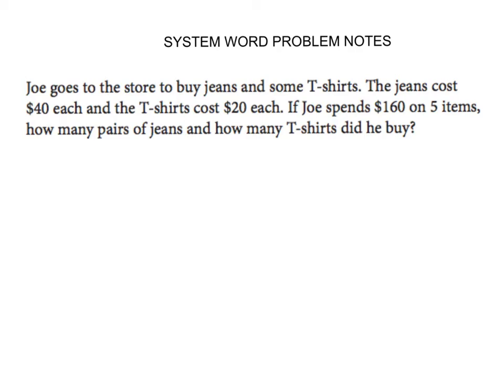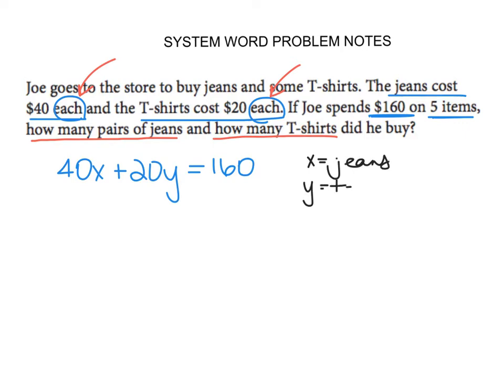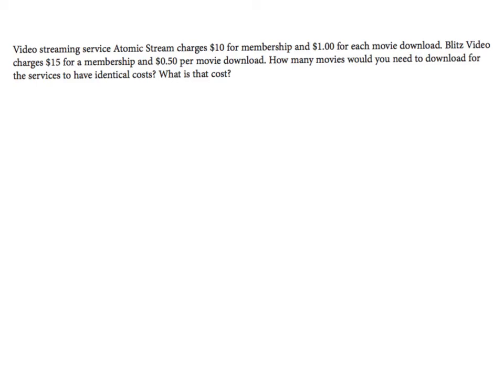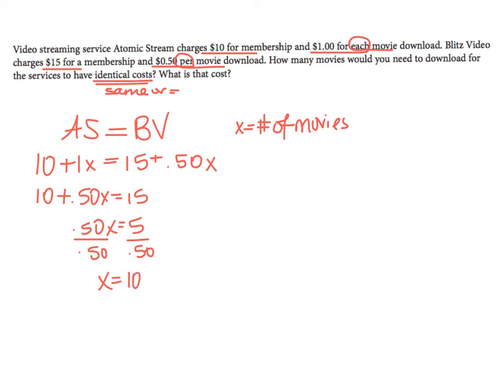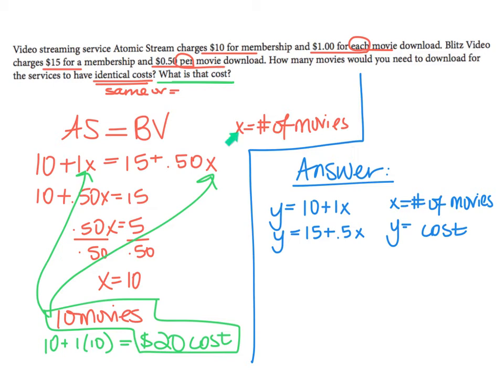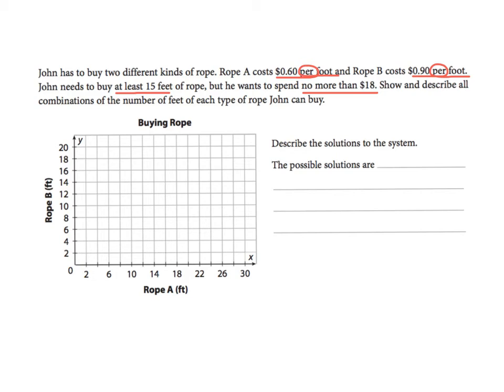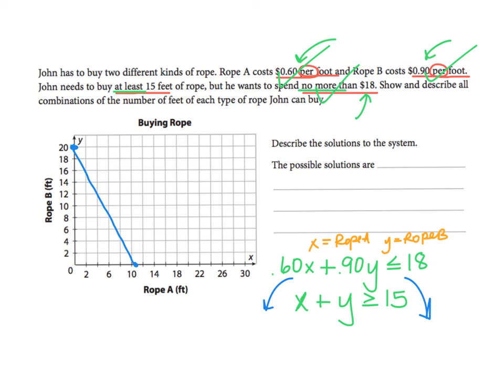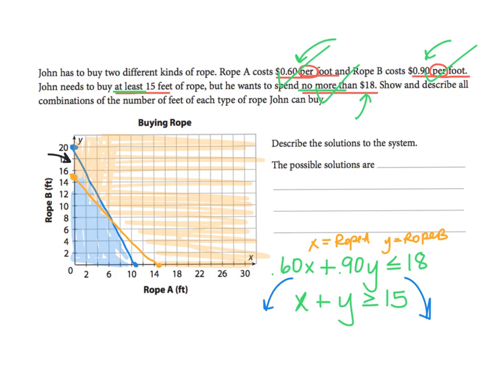11.2-11.4, 12.3 WP alg1cp